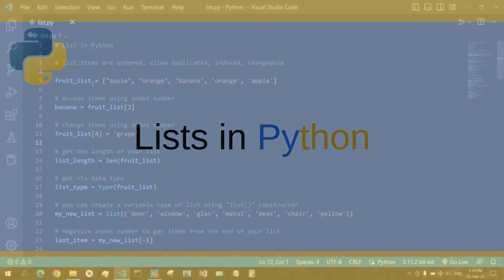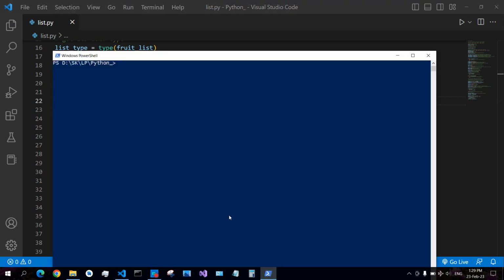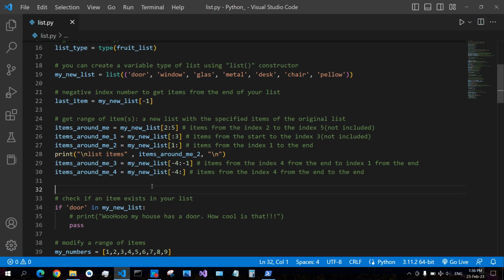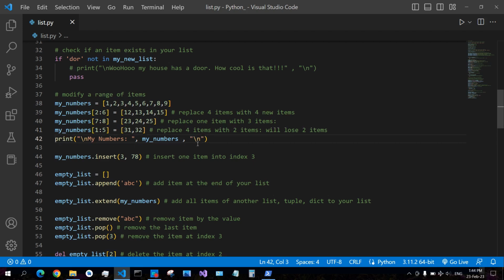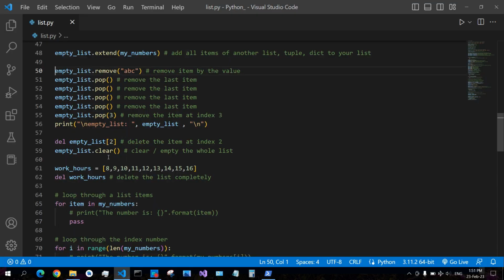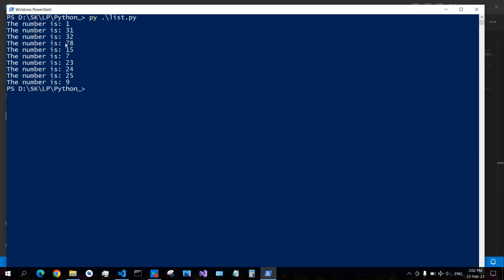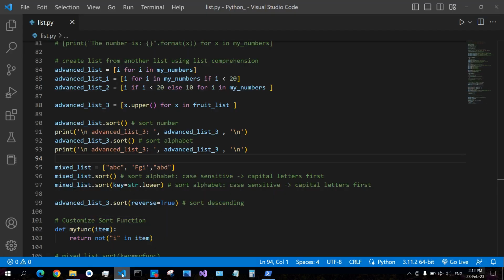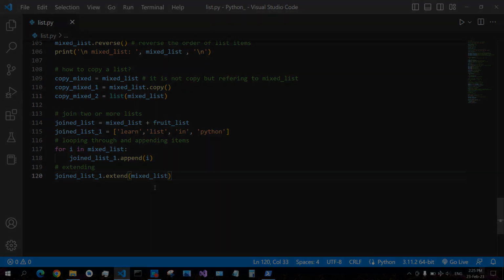List Methods in Python with Examples | Python Course for Beginners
In this course you will learn everything about Lists in Python including all list methods with examples. Good Luck and have fun!

Fore me:
data types, python data types, learn data types, python built in data types, list methods, list methods in python, work with lists in python, list data type in python. Python Lists